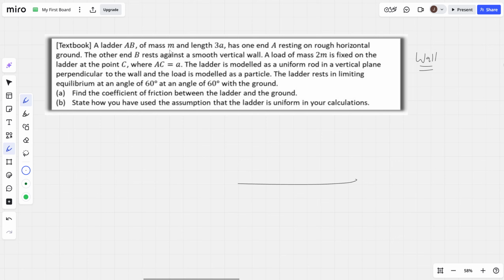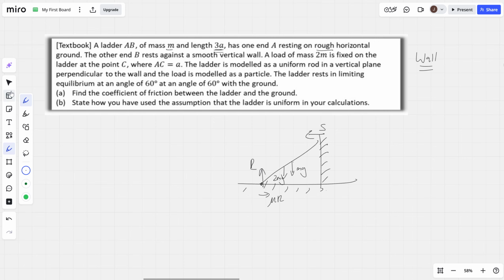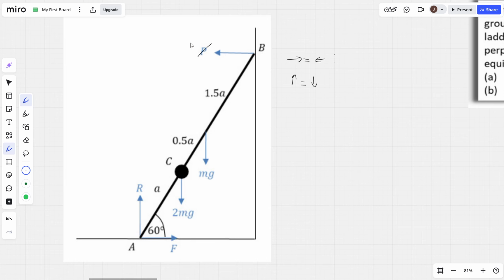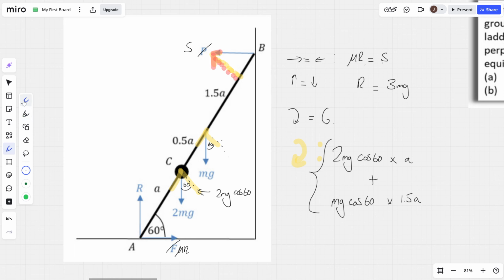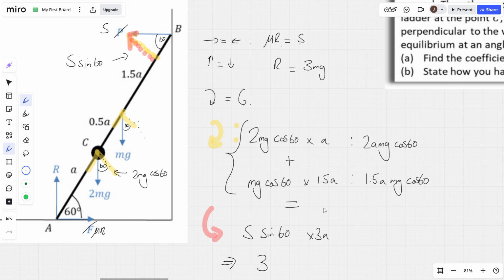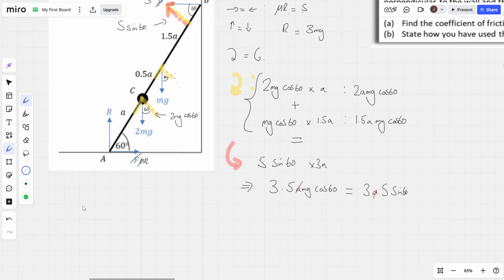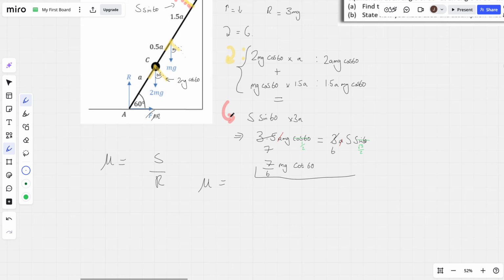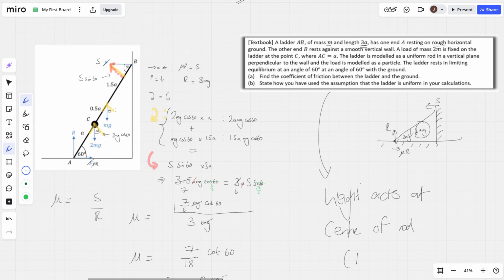7D Moments - Worked Example - Algebraic Distances